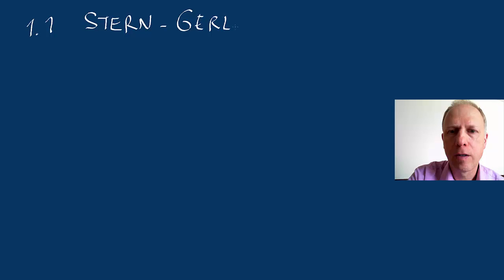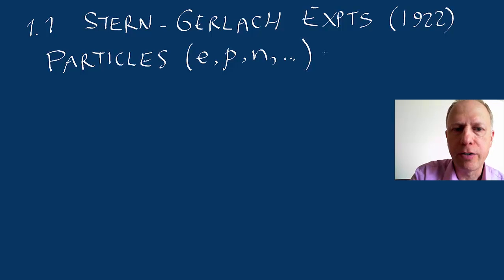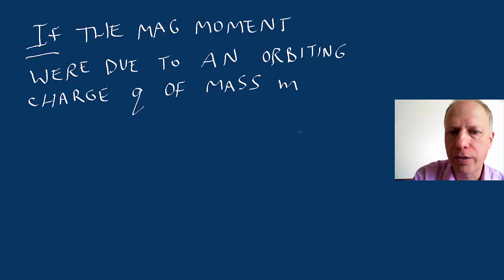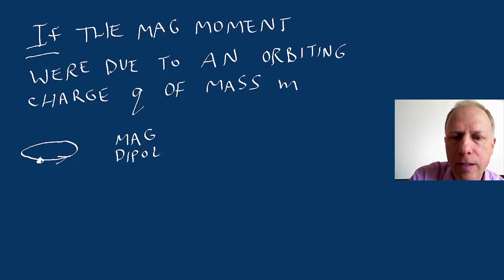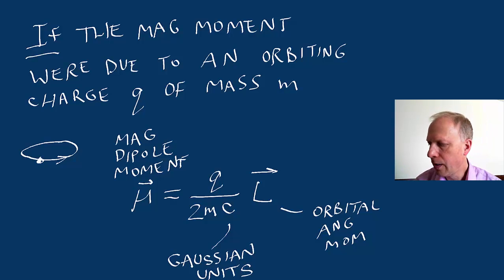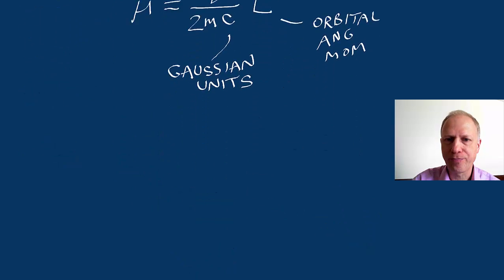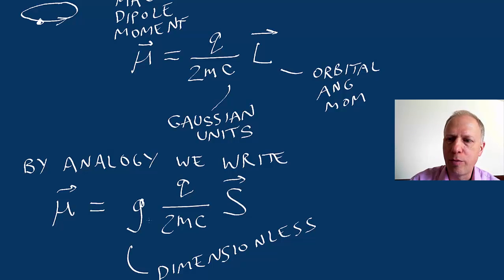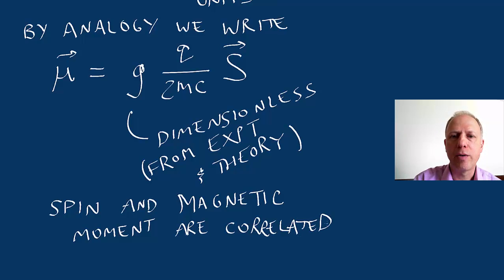QM part 2